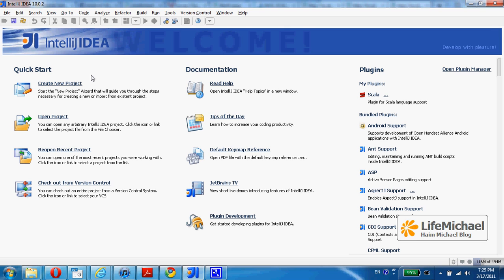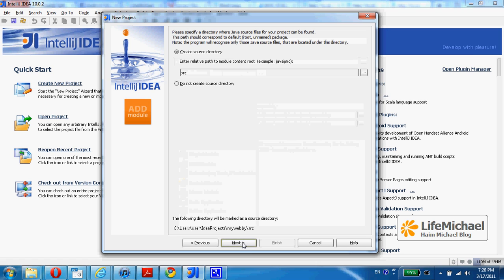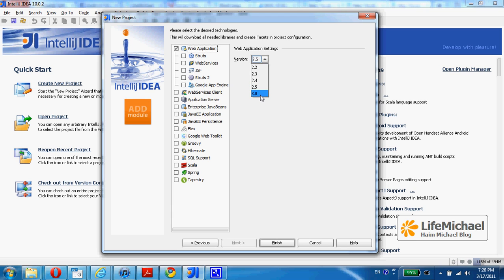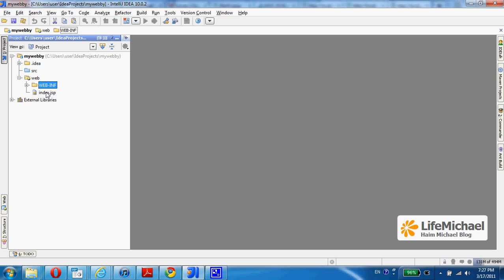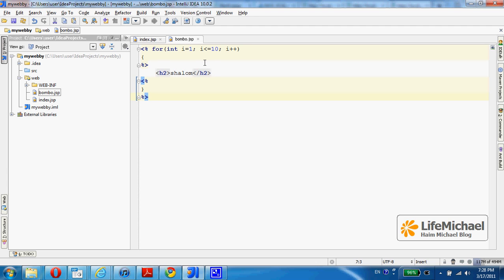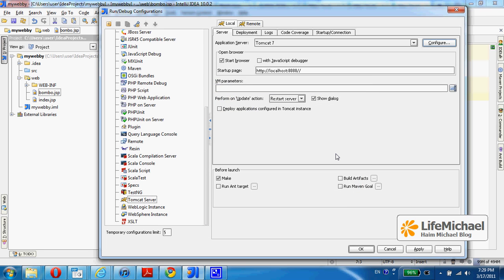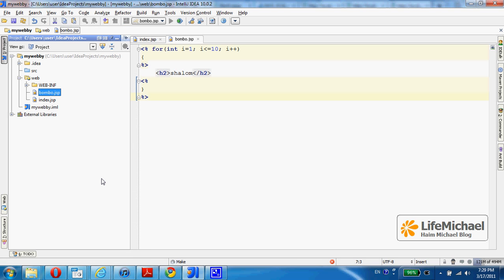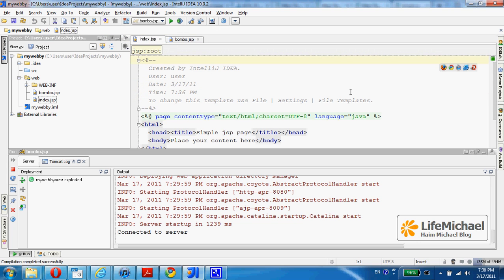Develop JSP with IntelliJ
This is a short video clip that explains how to develop a simple JSP using the IntelliJ IDEA.